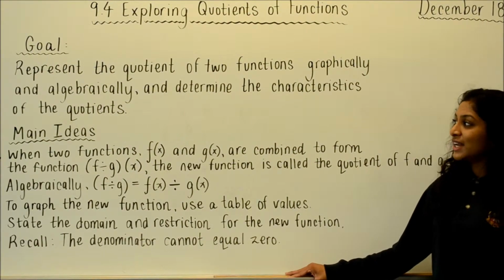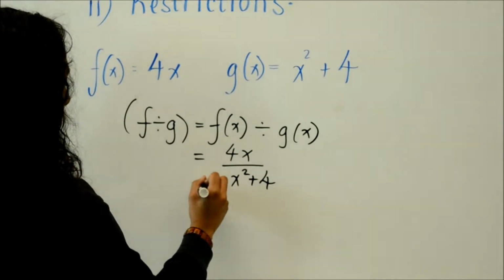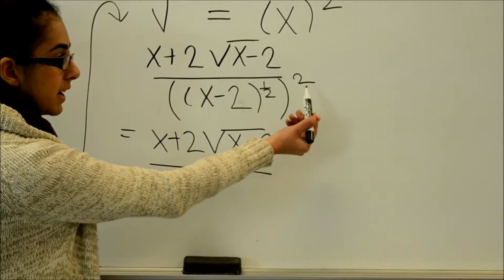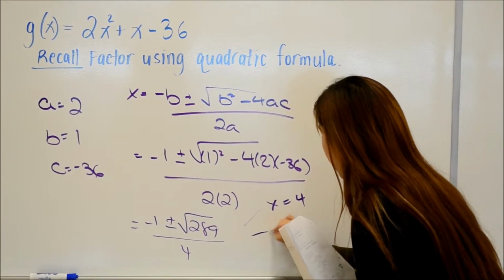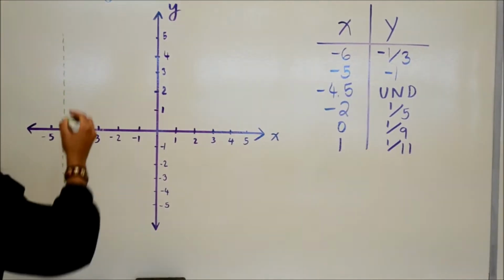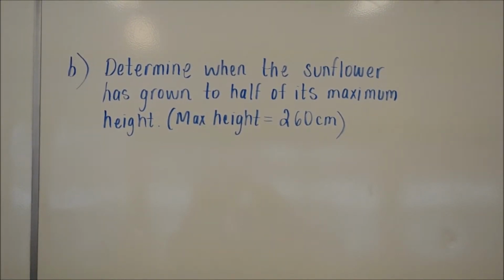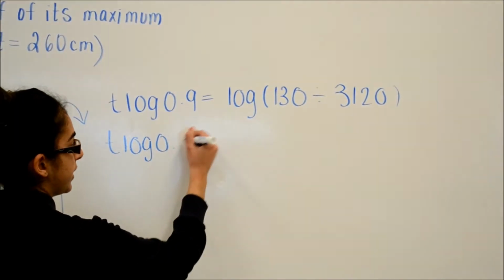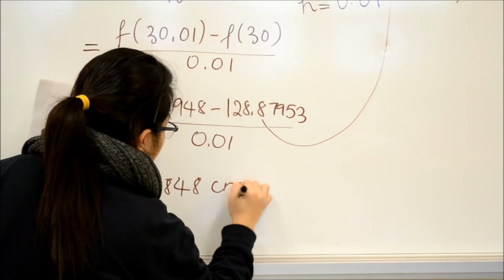Lesson 9.4 - Exploring Quotients of Functions [MathISU]